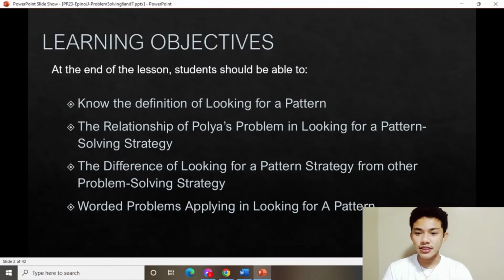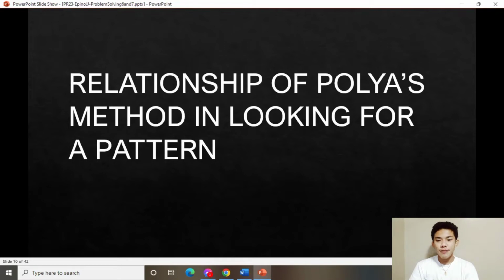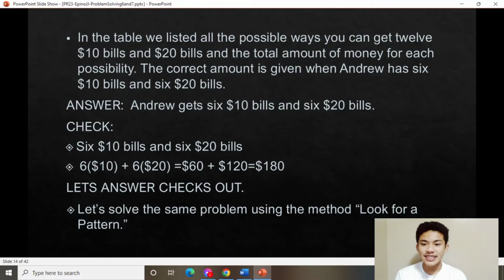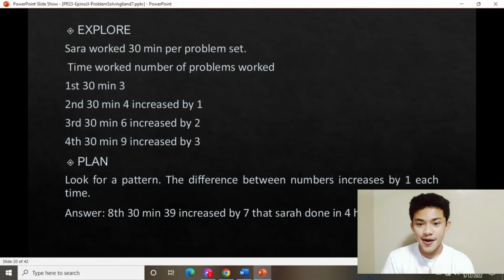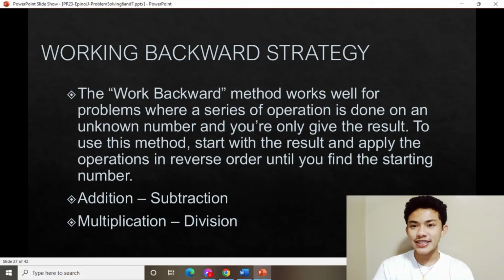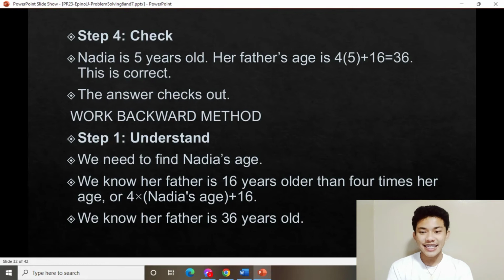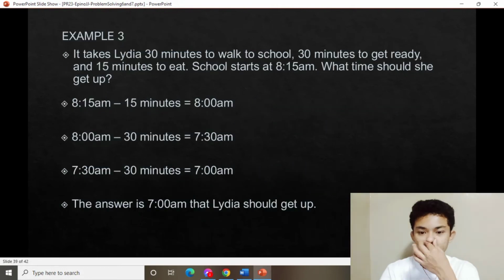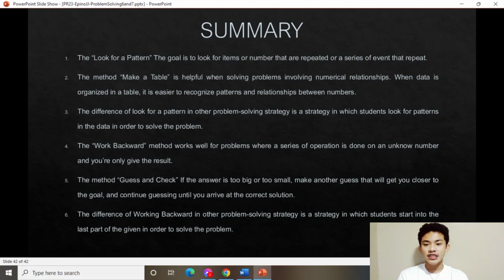PROBLEM SOLVING STRATEGY 6: LOOKING FOR A PATTERN AND PROBLEM SOLVING STRATEGY 7: WORKING BACKWARD